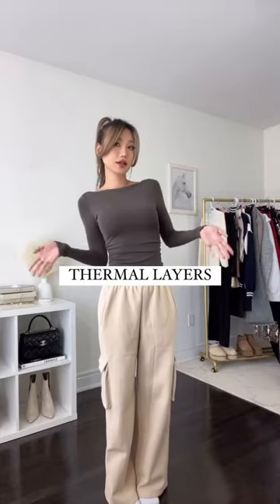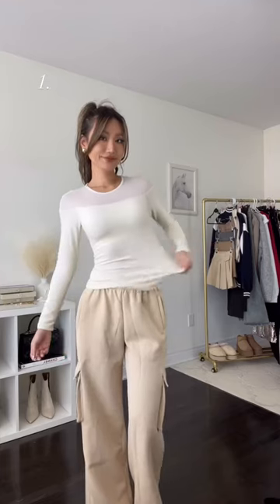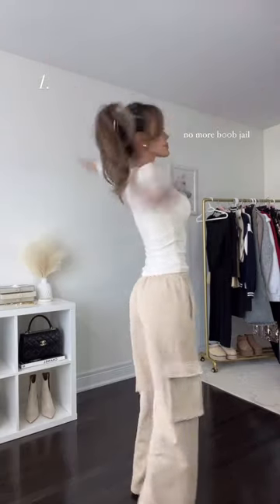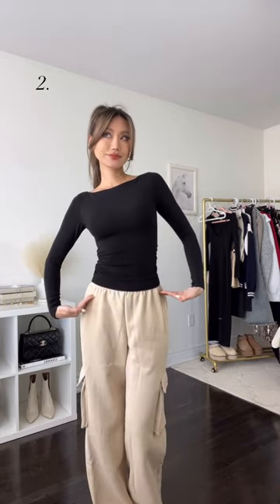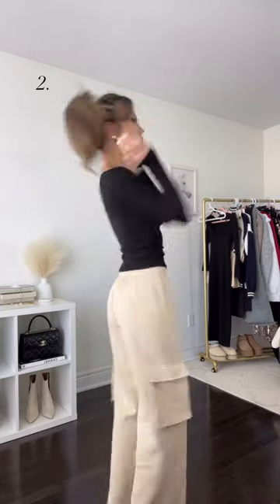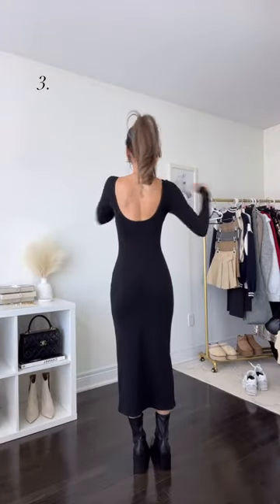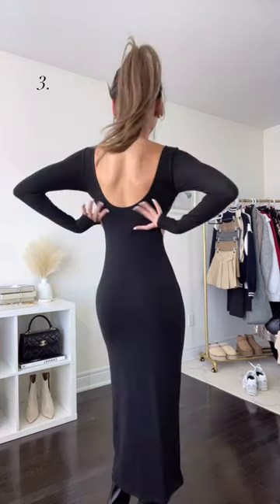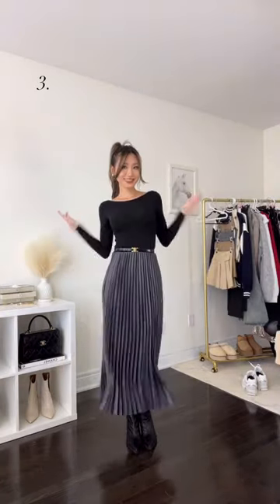GAME CHANGER 👏 thermal base layers with built-in bras 😱👏✨ @ogl_move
GAME CHANGER 👏 thermal base layers with built-in bras 😱👏✨ @ogl_move oglmove thermallayer layering winteroutfit style girls. Links at KerinaMango.Com